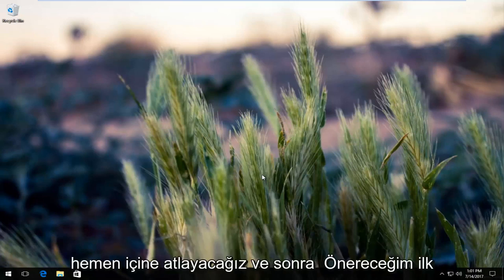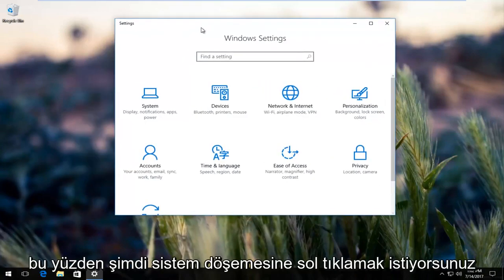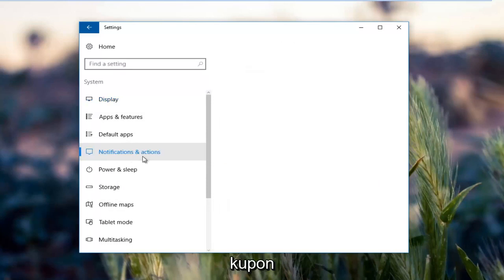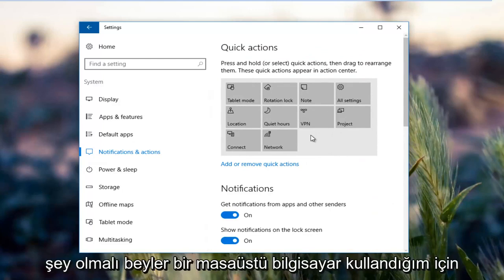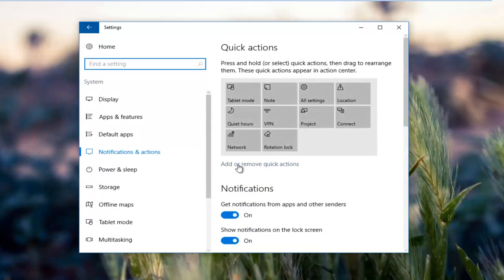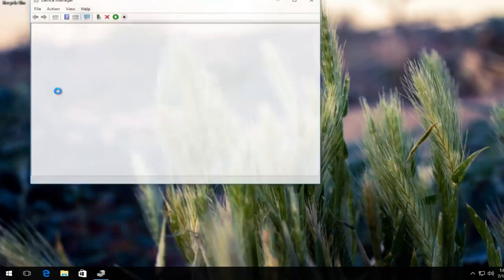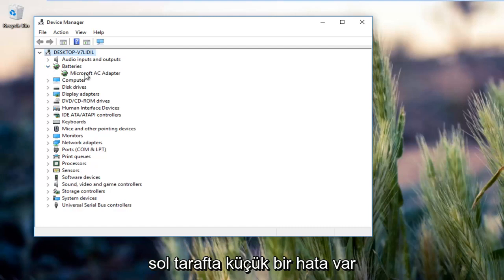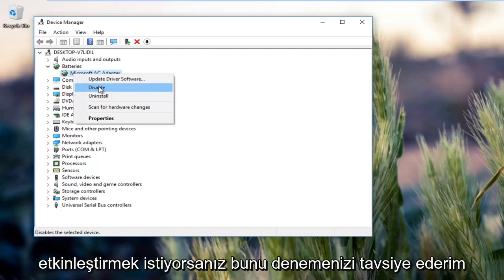Windows 10/11'da Pil Simgesinin Kaybolması Nasıl Onarılır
Pil simgenizin sistem bildirimlerinizde kaybolması/yok olması nasıl düzeltilir? Bu eğitim işinize yaramazsa, görev çubuğunuzdaki "^" simgesine sol tıklamayı öneririm. Pil simgesini görürseniz, kalıcı ikamet için görev çubuğunuza sürükleyebilirsiniz.

Windows 10, oldukça zengin özelliklere sahip bir işletim sistemidir. Ancak, Windows 10'a yükselttikten sonra bazı kişiler farklı sorunlarla karşılaştı. Yükseltmeden sonra, Görev Çubuğunda pil simgesini görmüyorsanız, işte basit bir düzeltme. Windows 8.1/8/7 kullanıyorsanız, sistem simgelerini hızlı bir şekilde gösterebilir veya gizleyebilirsiniz. Ancak, Windows 10'da seçenekleri bulmak için farklı bir yoldan gitmeniz gerekir.